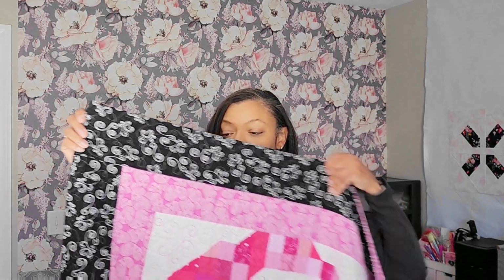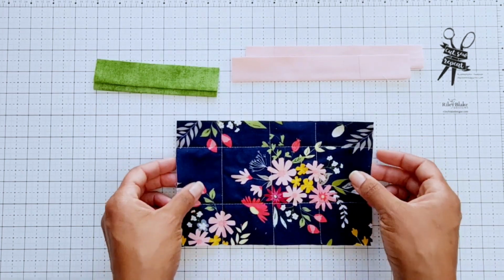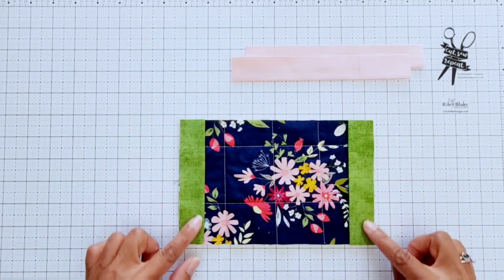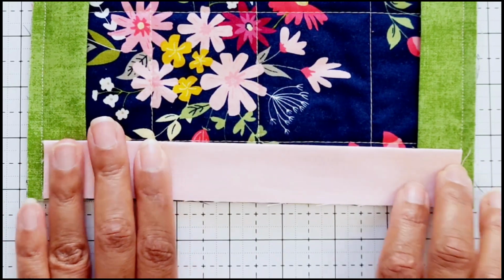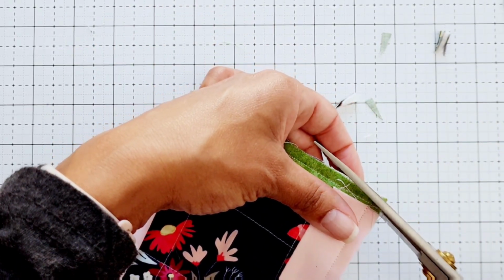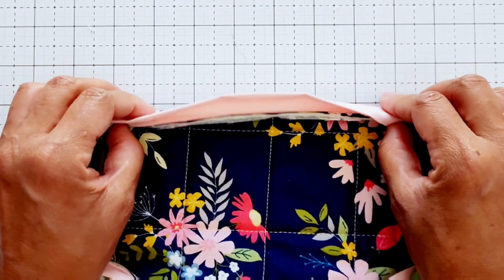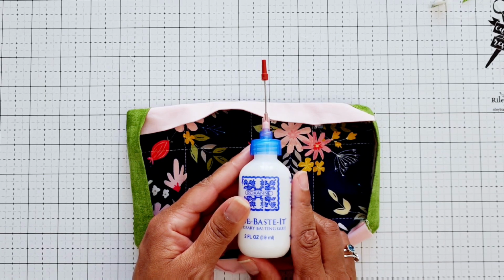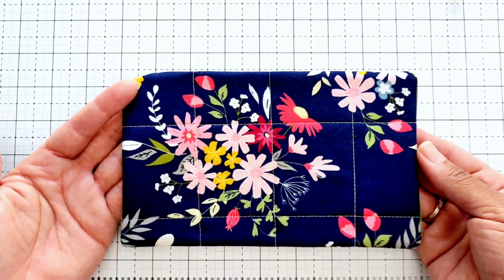Quilt Facing Tutorial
Learn how to sew facing on your next quilt project.